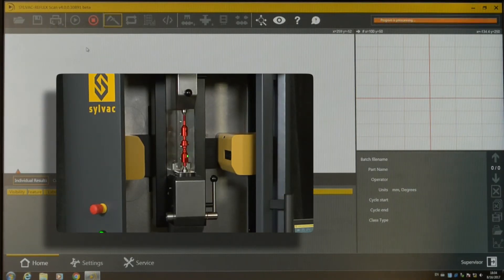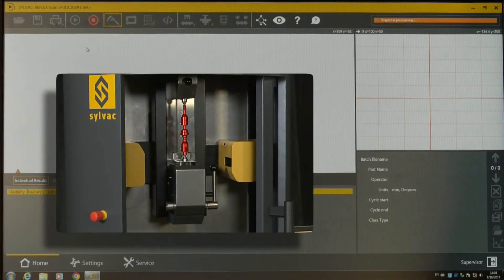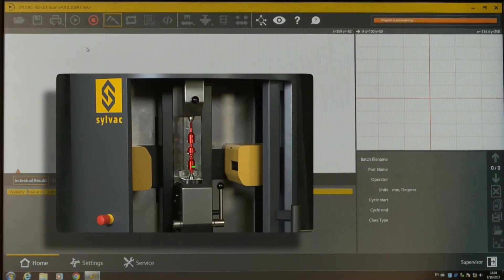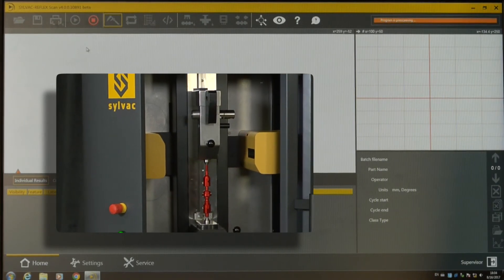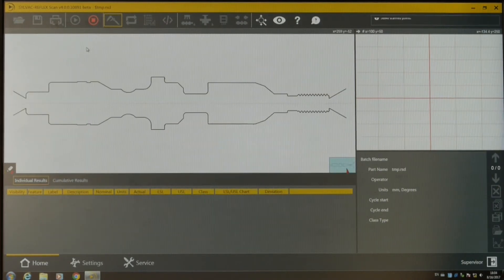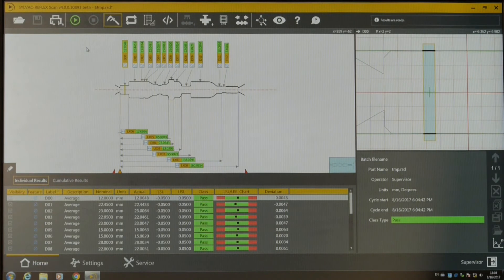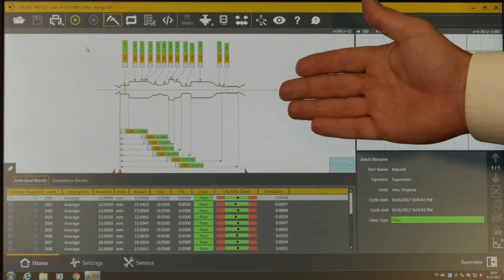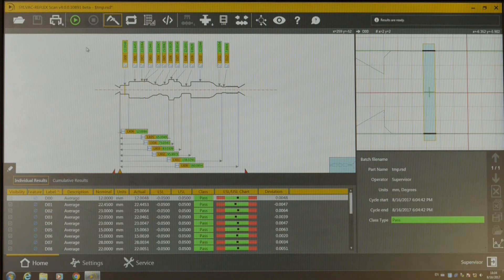Fowler Sylvac Scan F60T Scanning a New Part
How to scan a new part using Fowler Sylvac Scan F60T: The Measuring Solution for Turned Parts